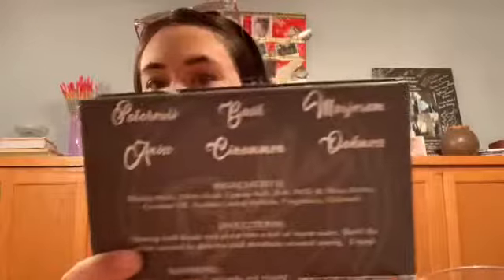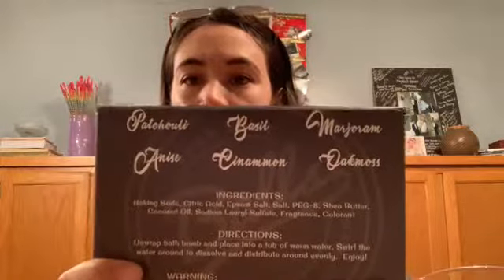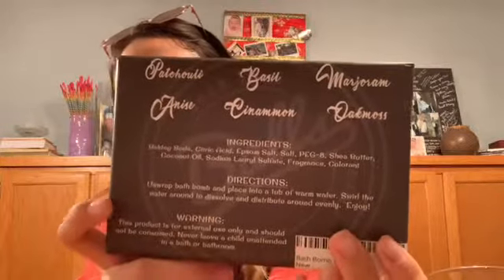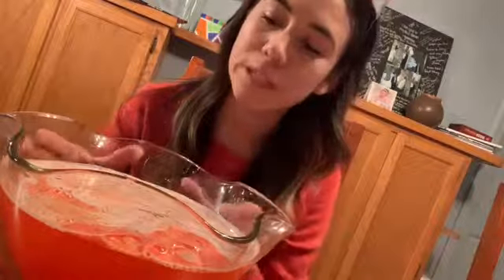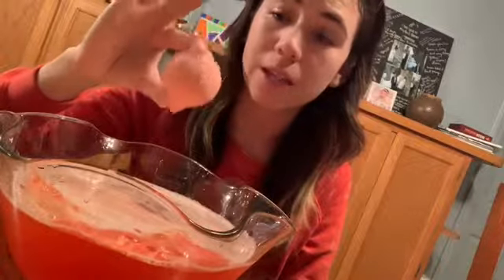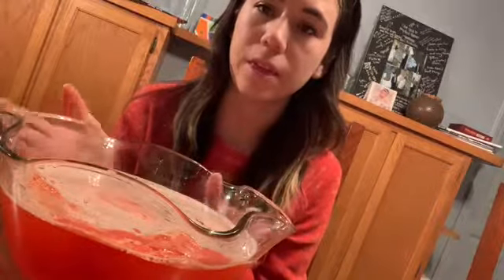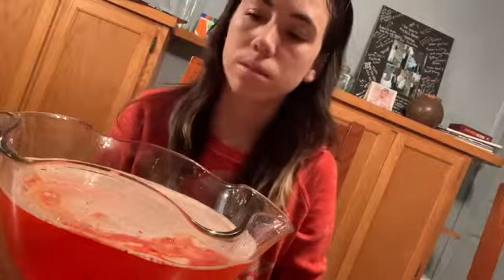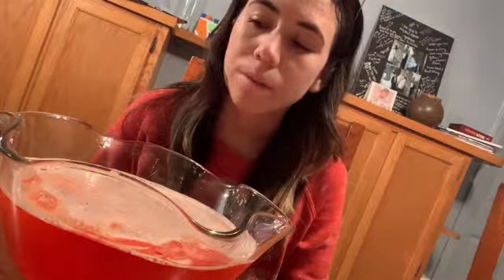Soak your balls Bath Bombs for Men REVIEW!!!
I loved these bath bombs and the name is so funny and fitting! I purchased these from amazon so here’s the